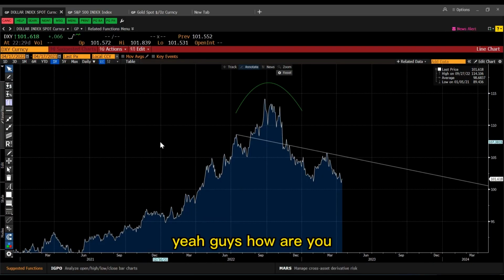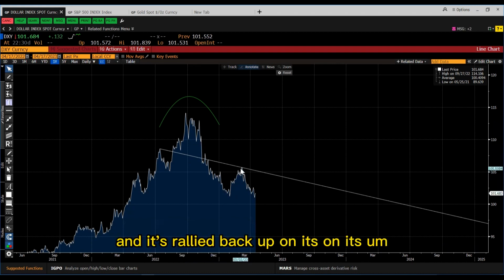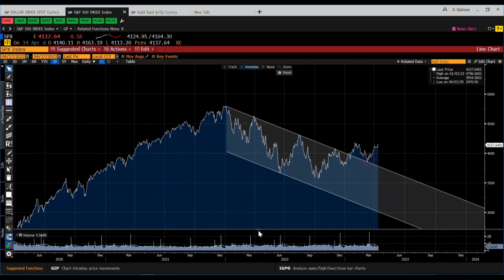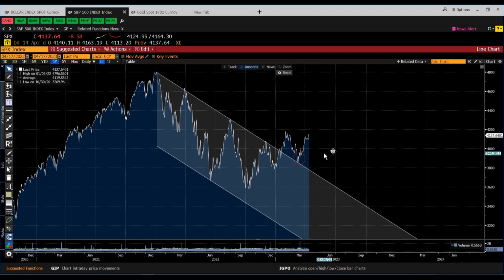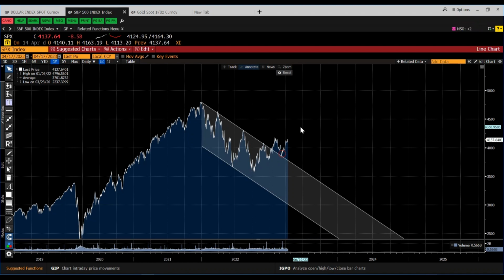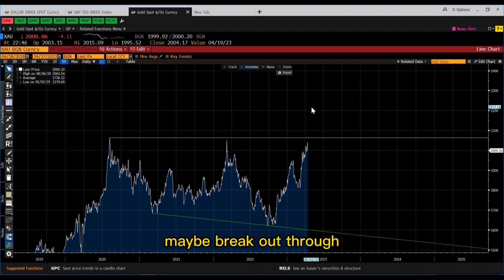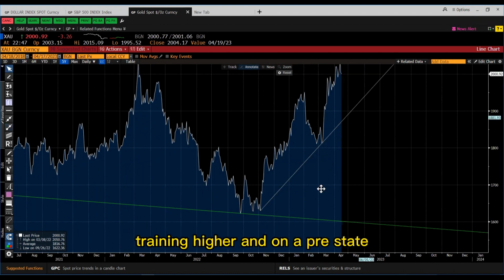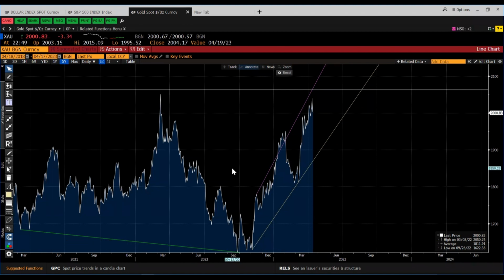Important Data | 18/04/2023